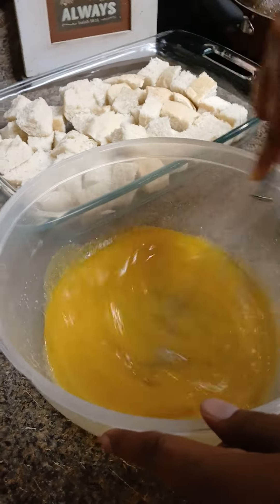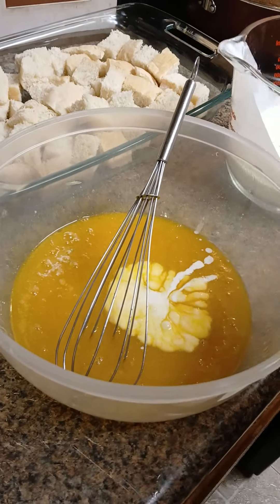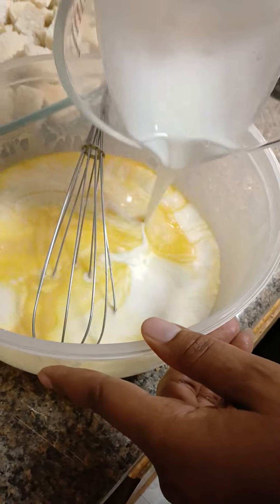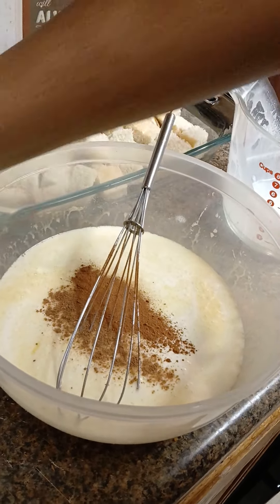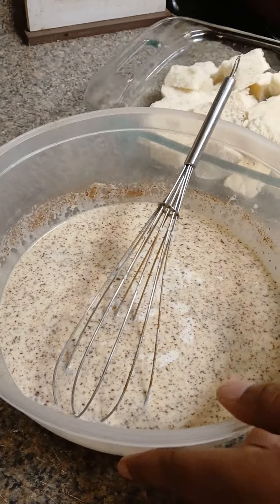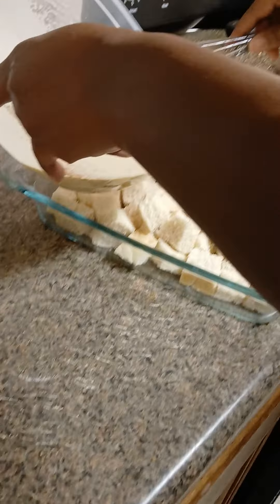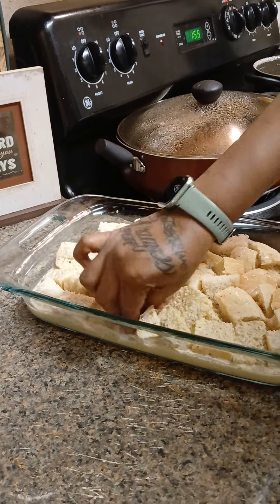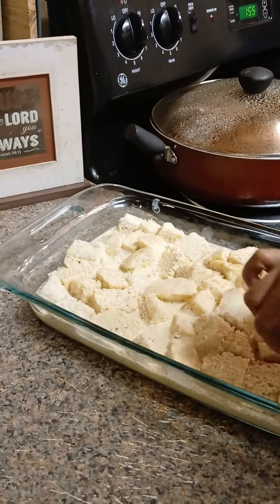Shef Nesa's Apricot BBQ Turkey Wings, Chicken, Yellow Rice, Corn On The Cob & Escoffier Custards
APRICOT TURKEY WINGS
PREHEAT OVEN 400 DEGREES
-2 Whole Turkey Wings
-4 Tablespoons Veggie Oil (APPLY LAST 20 MINUTES OF COOK TIME)
-2 Cups Triple S Apricot BBQ Sauce(Purchase On My TikTok Shop LAST 10 MINUTES COOK TIME)
LET MARINADE 2 HOURS MINIMUM

APRICOT BBQ CHICKEN
-6 Chicken Legs
-1 Cup Triple S Apricot BBQ Sauce(PurchaseOnMyTikTokShop
(APPLY LAST 10 MINUTES COOK TIME)

APRICOT BBQ SAUCE YELLOW RICE
-FOLLOW DIRECTIONS ON BACK LABEL
-1/2 Cup Triple S Apricot BBQ Sauce(Purchase On My TikTok Shop AFTER DONE)

ESCOFFIER BREAD PUDDING
-300 Grams Cubed Bread(CAN MAKE FROM SCRATCH FOLLOW MY VIDEO HOMEMADE FRENCH BREADS)
-230 Grams Heavy Cream
-230 Grams Whole Milk
-3 Large Eggs
-3 Large Egg Yolks
-100 Grams Granulated Sugar
-40 Grams Melted Unsalted Butter
-2 Grams Kosher Salt
-5 Grams Vanilla Extract
-4 Grams Cinnamon(Grated Fresh or Ground)
-3 Grams Nutmeg(Grated Fresh or Ground)
FOLLOW DIRECTIONS ON MY VIDEO

BAKED CREME BRULEE
-500 Grams Heavy Cream
-1 Teaspoon Vanilla Extract
-60 Grams Granulated Sugar
-100 Grams Large Egg Yolks

CARAMEL SAUCE
-8 OZ Granulated Sugar
-2 fl OZ water
-3/4 Teaspoon Lemon Juice OR 1 Tablespoon Corn Syrup
-6 fl OZ Heavy Cream

Plz stop by my tiktok shop I PROMISE YOU WON'T BE DISAPPOINTED